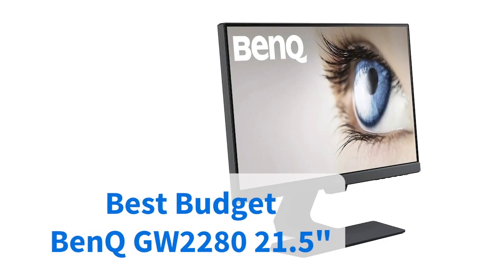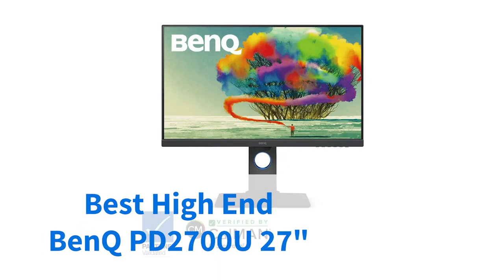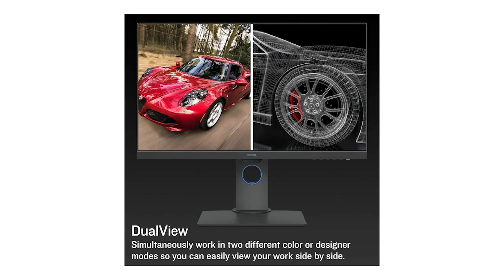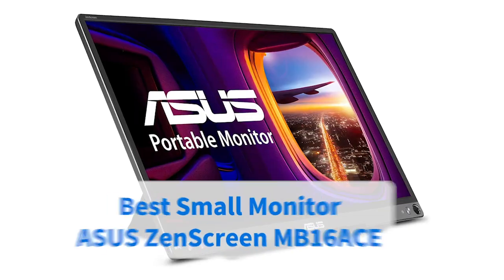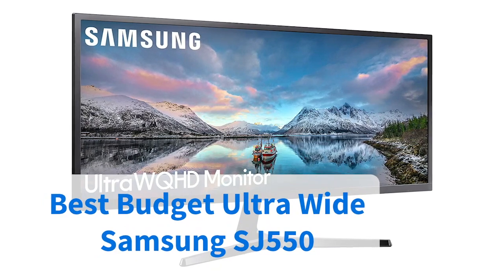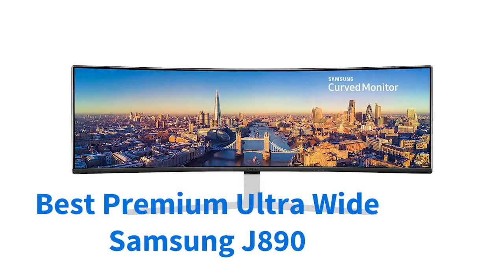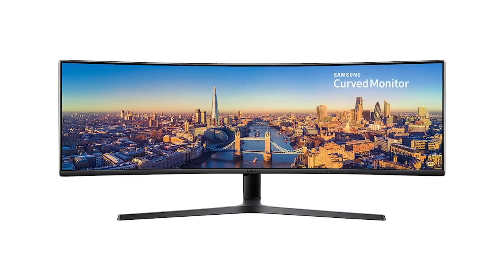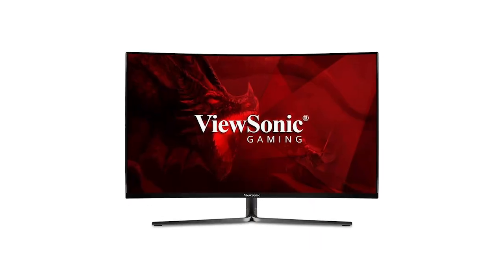Best computer monitors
We’ve scoured real customer reviews to select the seven best computer monitors for your home office and gaming needs including options for every budget and desk size.

The best computer monitors in Australia 👇🏻

Best budget monitor: BenQ GW2280 LED Monitor
Best high-end monitor: BenQ PD2700U 27-inch UHD Monitor
Best for gaming: Dell S2719DGF Gaming Monitor
Best small monitor: ASUS ZenScreen MB16ACE Portable USB Monitor
Best budget ultra-wide monitor: Samsung 34-inch SJ550 Ultra WQHD Monitor
Best premium ultra-wide monitor: Samsung 49-inch Ultra Wide Business Monitor
Best curved monitor: ViewSonic VX3258-PC-MHD Curved Gaming Monitor

How did we pick this list? Our editorial team selected the products on this list based on our own experience using these products, extensive research and real customer reviews. For each category, we carefully selected parameters based on our research and identified the products with the highest review score within those parameters.

Finder is a participant in the Amazon Services LLC Associates Program. We earn through amazon associates from qualifying purchases.